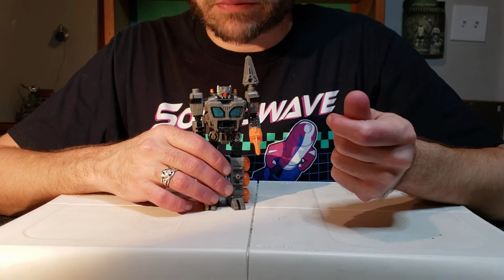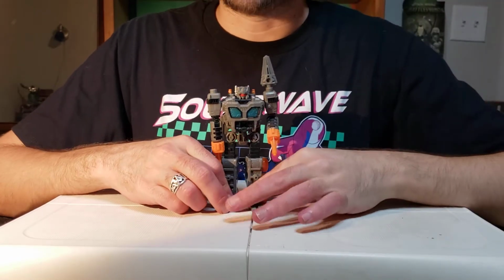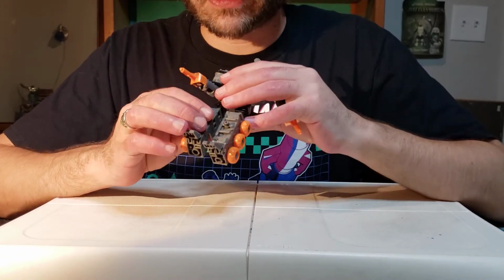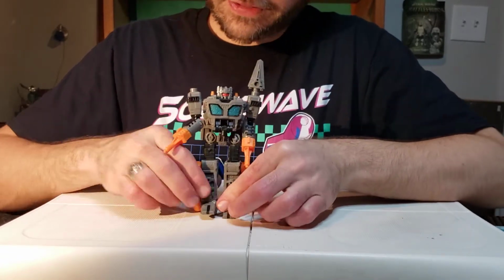Earthrise: Fasttrack: Rival of Blurr: WfC: M.M.E. R-75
In this episode I review Transformers War for Cybertron Earthrise Weaponizer Fasttrack in his robot mode. More than meets the eye is a series that was developed to help raise awareness for the blind through alternative means and methods.